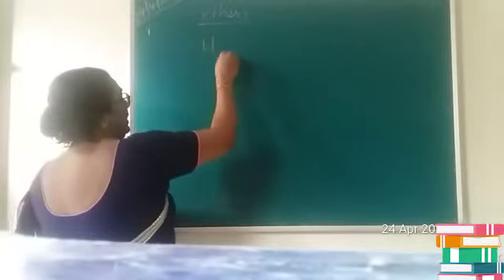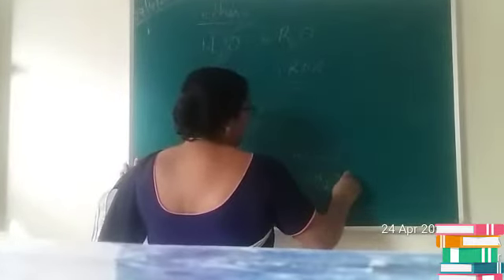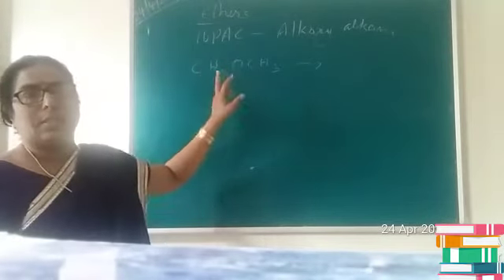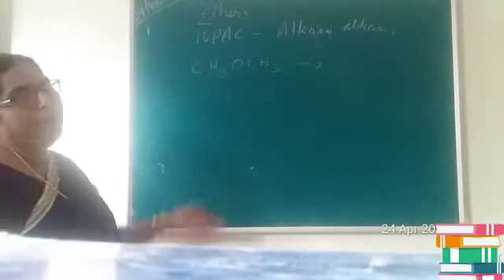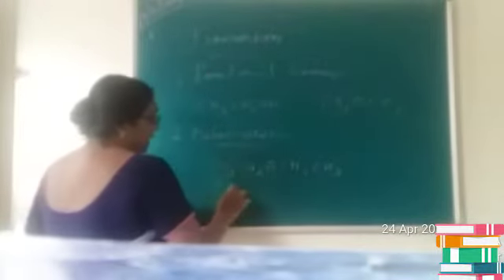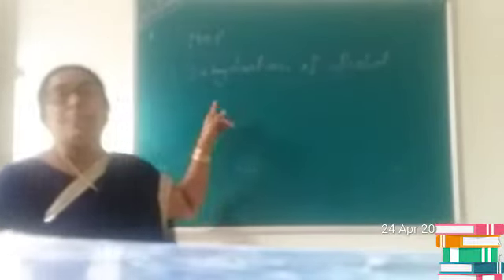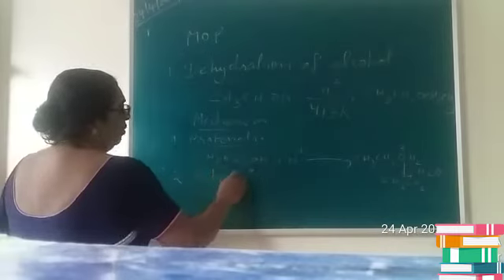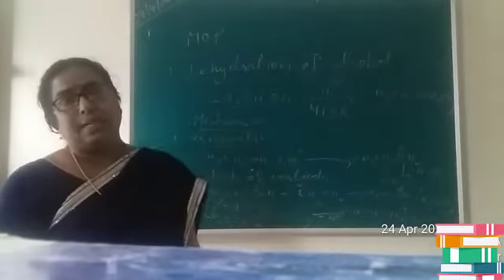CBSE | CLASS 12 | ALCOHOLS, PHENOLS AND ETHERS | PART 10